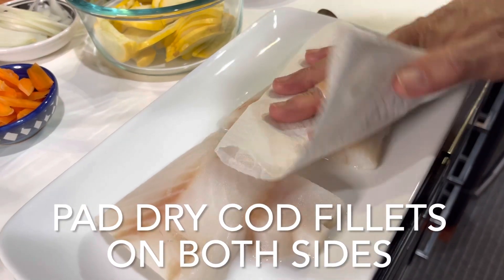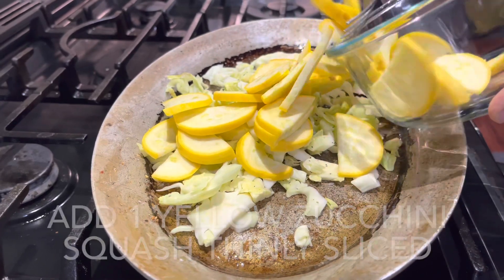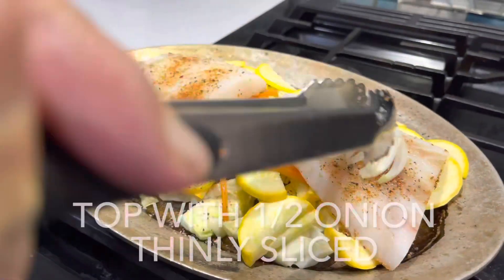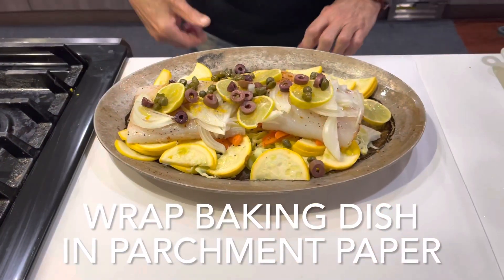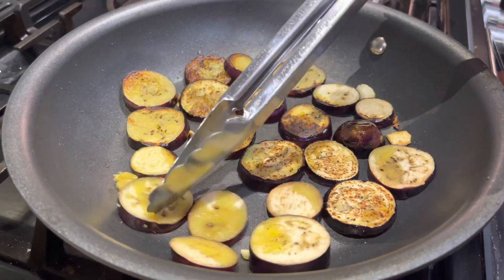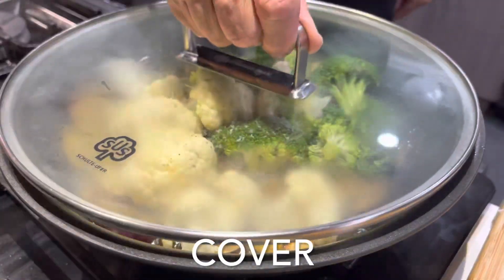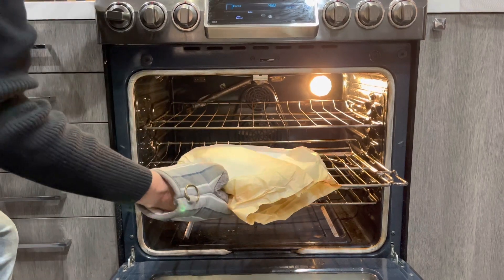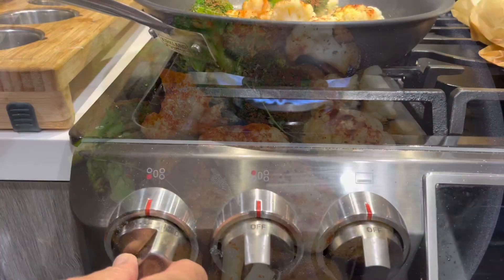Healthy Cod in Parchment Paper (Cod en Papillote) 🐟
Here's a recipe for a succulent and flavorful cod dish, baked to tender perfection in a parcel of parchment paper. This is Cod in Parchment Paper recipe is an easy seafood dish cooked with a lot of healthy vegetables and with a vegetable side dish. By steaming the fish in parchment paper it won’t stink up your house. My spin on this recipe is to use a metal baking pan as sometimes parchment paper can burn and all the juices fall into the oven. Instead of putting the vegetables on top of the fish fillets I place them under the fillets, so they are flavored with the fish drippings and seasonings.

INGREDIENTS:
Cod
* 2 cod fillets
* Chives
* Lemons
* Onions
* Carrots
* Yellow zucchini squash
* Olives
* Capers
* Lemon zest
* Seafood Seasoning
* Shredded cabbage
* Olive oil
* Salt & pepper
* Parchment paper
Vegetable Side Dish
* Broccoli
* Cauliflower
* Eggplant
* Garlic
* Bittersweet paprika
* Thyme

DIRECTIONS:
Cod
* Pad dry cod fillets
* Season with salt & pepper and seafood seasoning on both sides
* Spread ½ teaspoon olive oil on heavy bottom baking dish
* Add 1 cup shredded cabbage
* Season with salt & pepper to taste
* Add 1 yellow zucchini squash thinly sliced
* Add 1 carrot thinly sliced
* Season with salt & pepper
* Place cod fillets on top
* Top cod with ½ onion thinly sliced
* Top cod with 1 lemon thinly sliced
* Drizzle juice of 1 lemon
* Top with lemon zest, olives and capers
* Drizzle 1 tablespoon of olive oil
* Wrap baking dish in parchment paper
* Preheat oven to 450° F (232° C), then bake for 15 mins
* Plate cod and vegetables alongside fish; snip chives and serve

Vegetable Side Dish
* Heat 1 tablespoon of olive oil in a non-stick frying pan
* Add 2 cloves of chopped garlic
* Slice eggplant into ¼ -inch slices; sauté until brown on both sides
* Drizzle an additional tablespoon of olive oil if needed
* Lower heat; add broccoli, cauliflower and 1 cup of water
* Cover and steam for about 5 mins on low heat
* Uncover; season with 1 teaspoon bittersweet paprika
* Raise heat to high; add thyme; allow water to evaporate
* Lower heat to medium; sauté vegetables until crisp